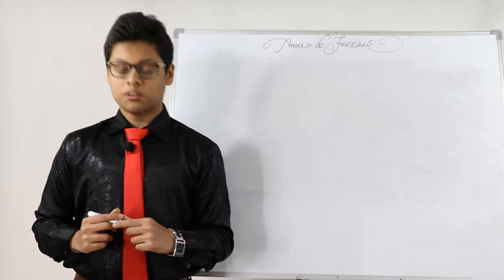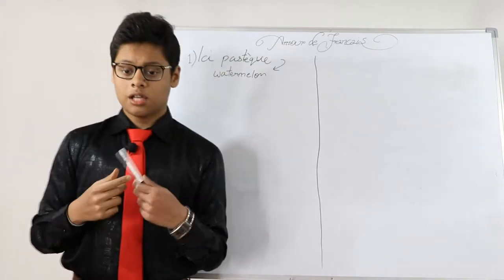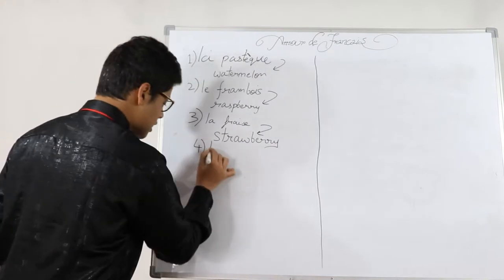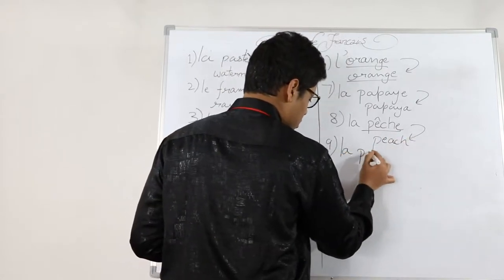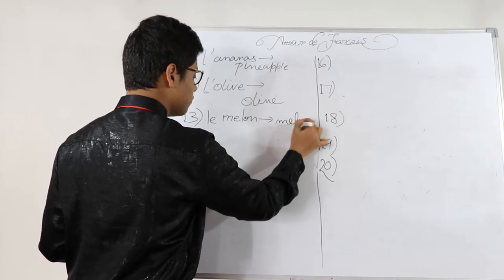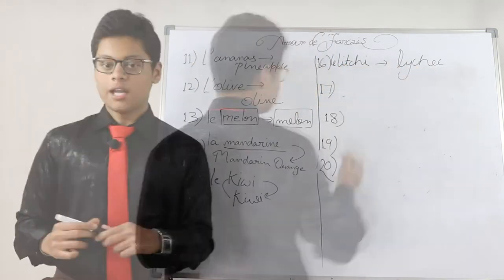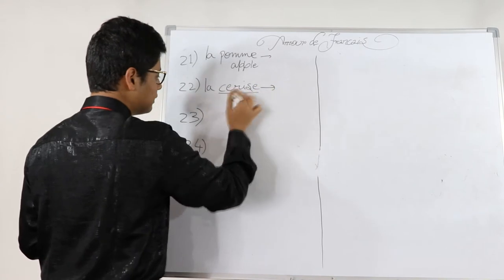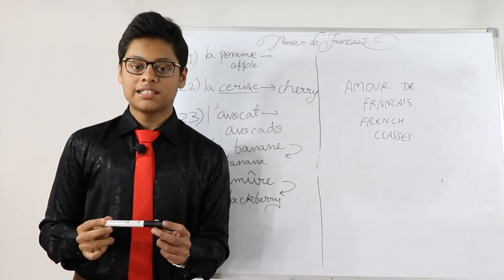Les Fruits en Français | Fruits in French | French Vocabulary | Learn French with Anubhav | #33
Bonjour ! In today's class we have learnt fruits in french or 'Les Fruits en Français' such as apple, guava, grape, lemon, olive, strawberry, raspberry etc.

You may also like my facebook page :-
'Learn French with Anubhav' :